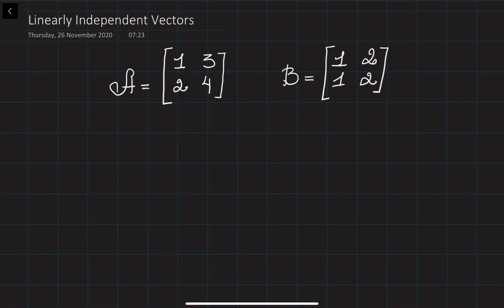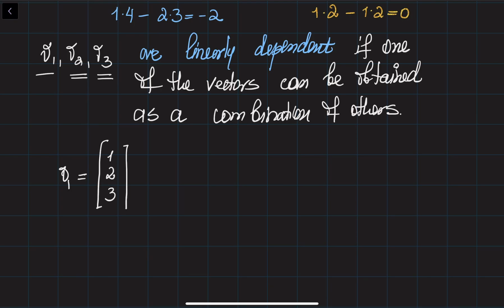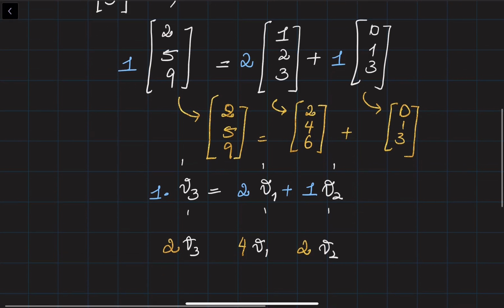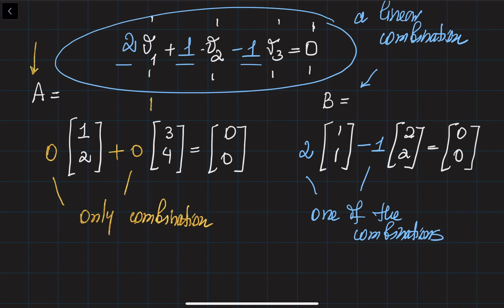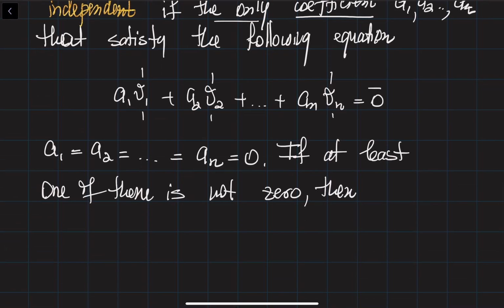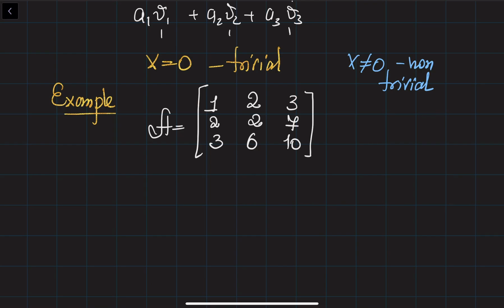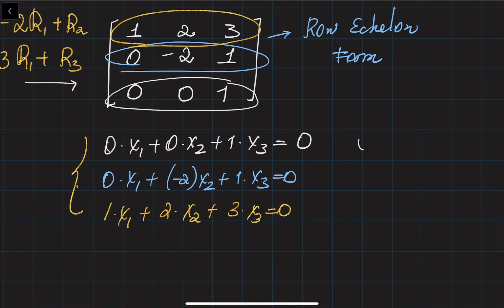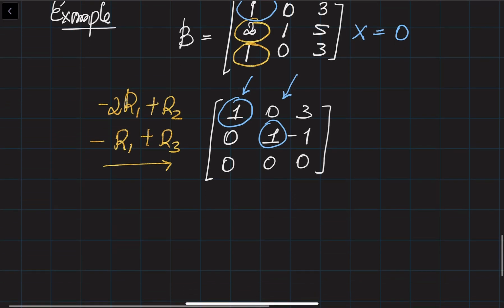Independent Vectors: an Intuitive Definition. How to identify Independent Vectors?